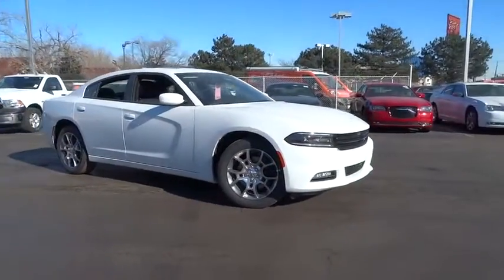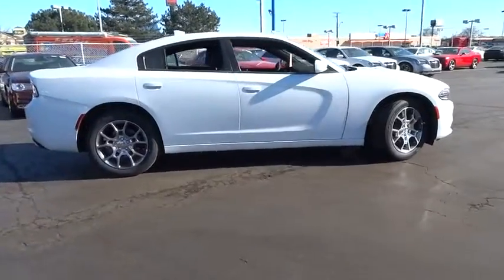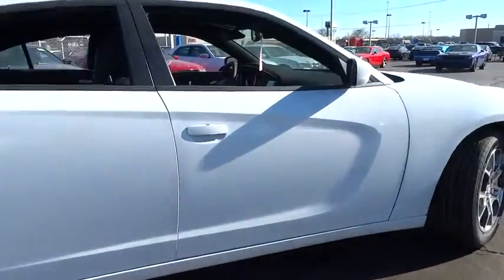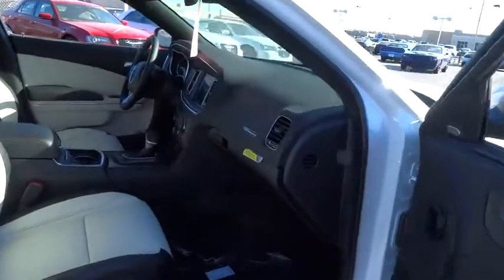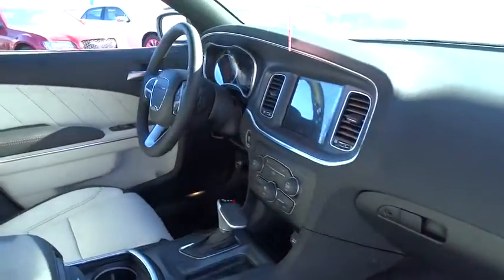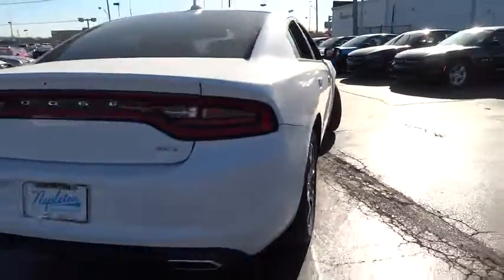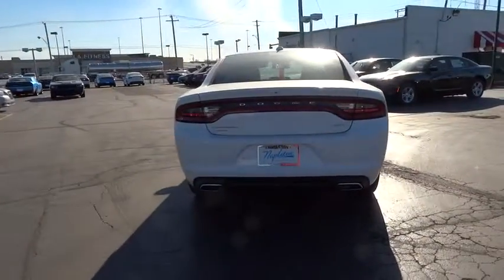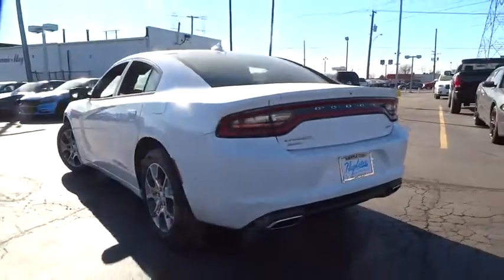2016 Dodge Charger Lansing, Matteson, Chicagoland, Northwest Indiana, Tinley Park, IL D160499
2016 Dodge Charger